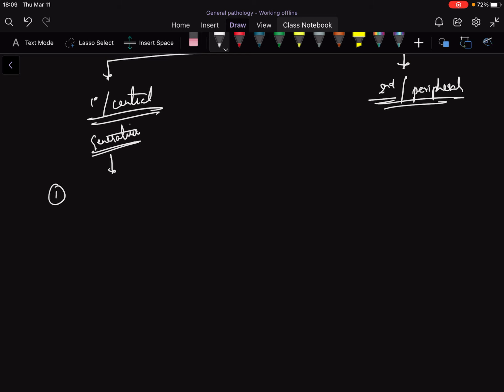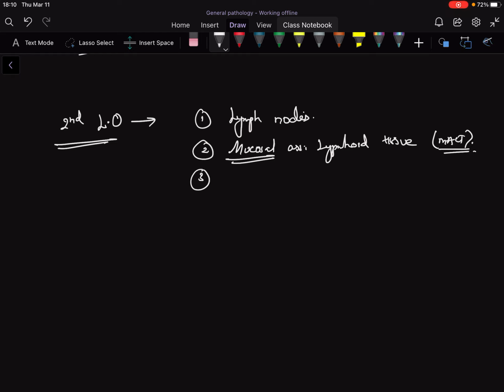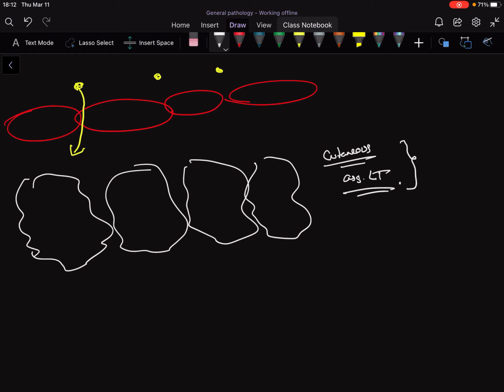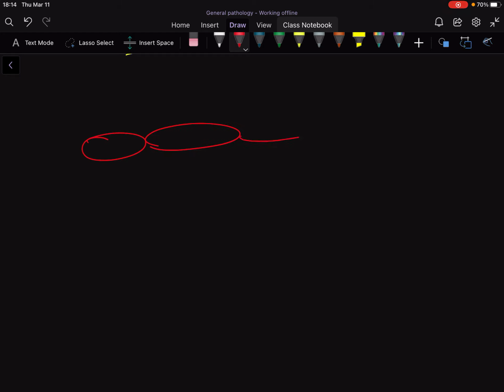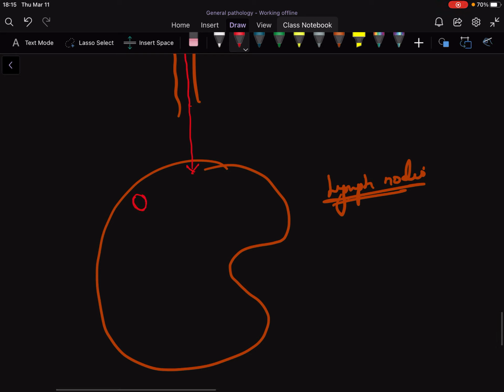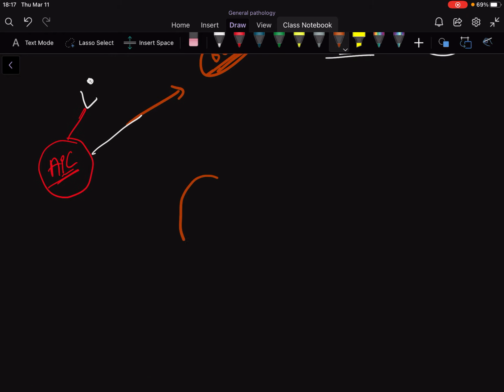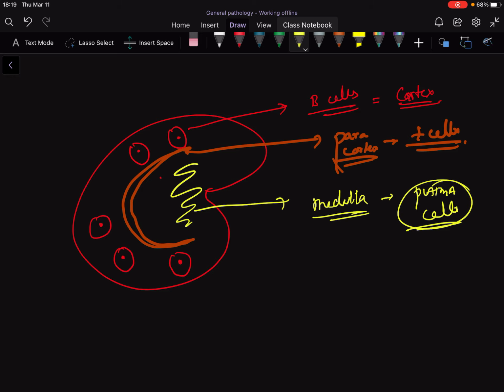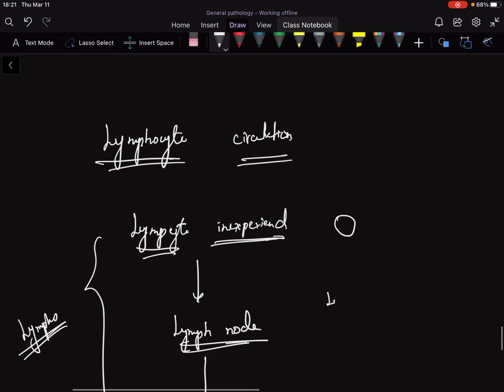Lymphoid organs | Immunology